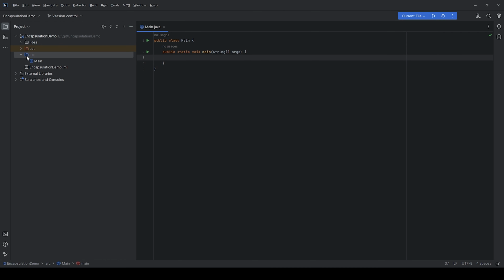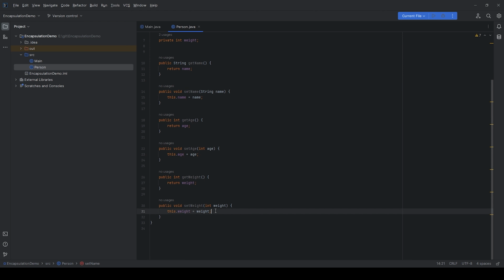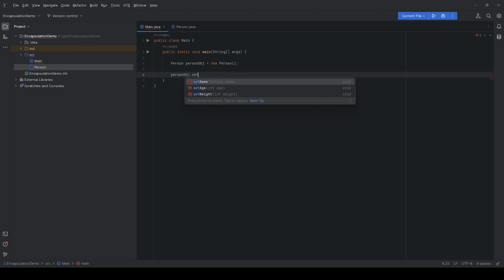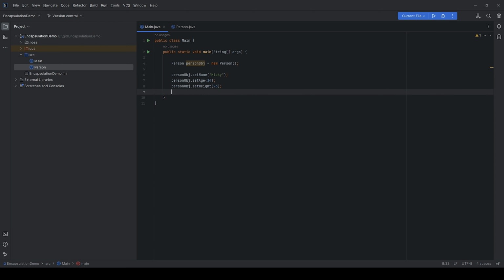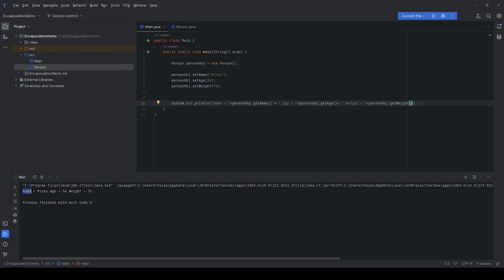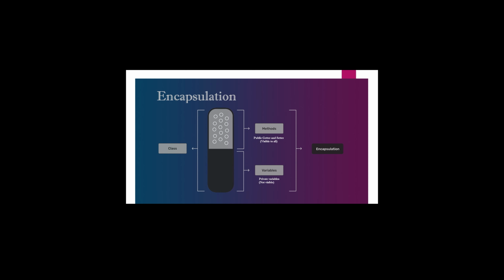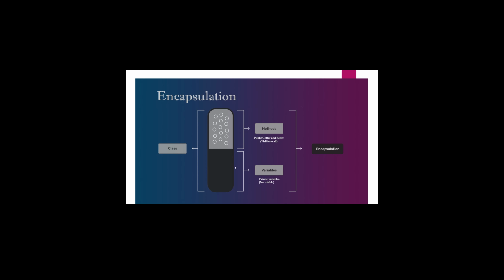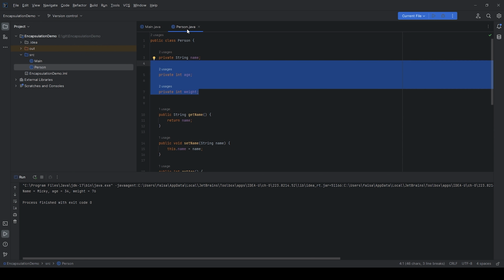What is Encapsulation in Object Oriented Programming (OOP)?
Tech45Degree explains Encapsulation in OOP (Object Oriented Programming) with practical implementation. Encapsulation is about to hide sensitive data.

To understand Encapsulation we must know about Class and Objects. Kindly checkout complete videos tutorial on Classes & Objects on given link.